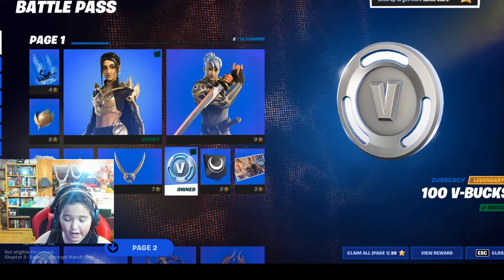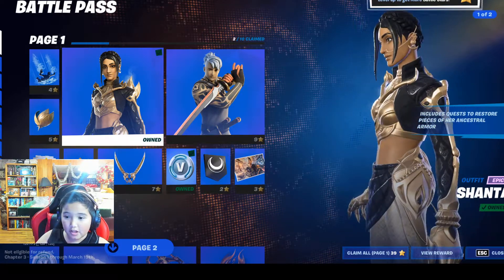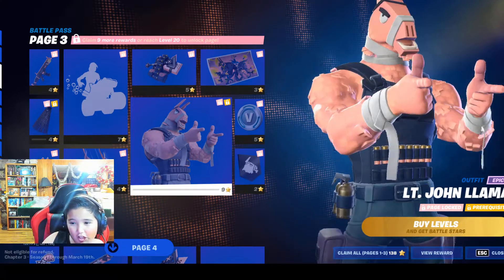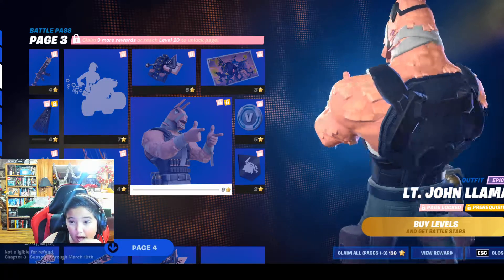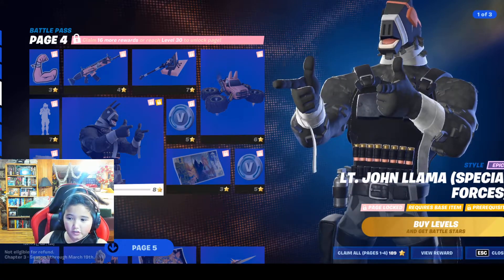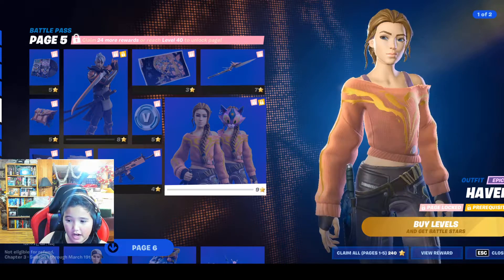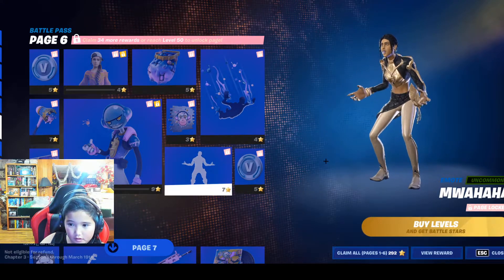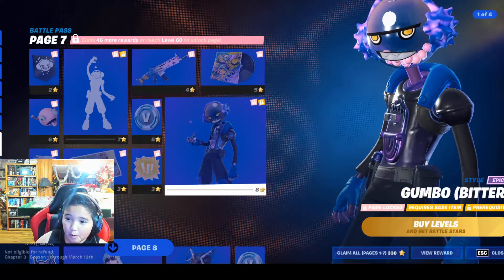New *CHAPTER 3* BATTLE PASS in Fortnite!